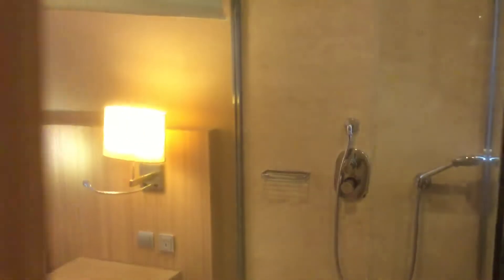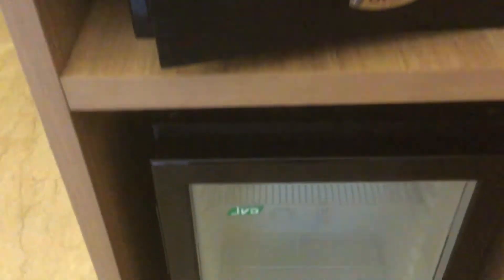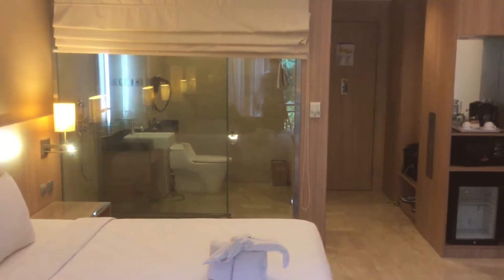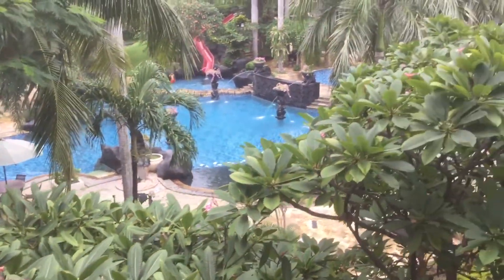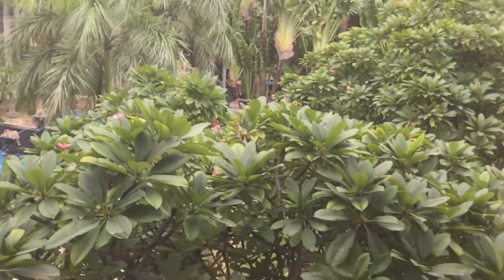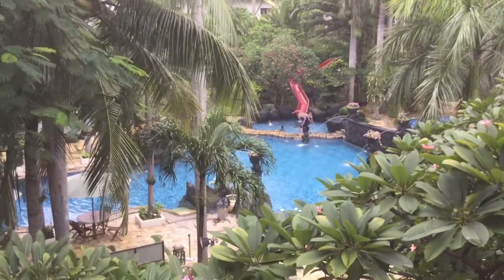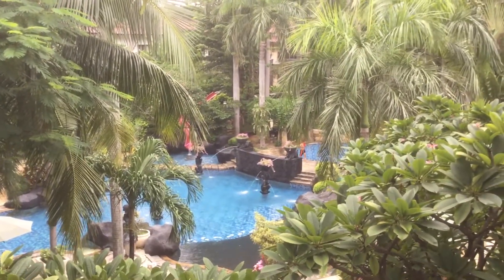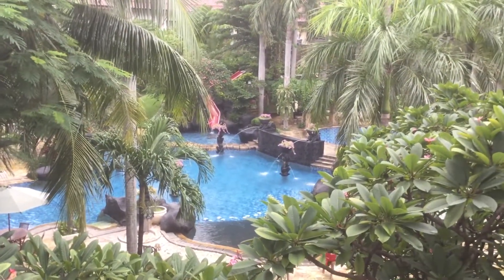EXECUTIVE DELUXE ROOM NOVOTEL SURABAYA INDONESIA